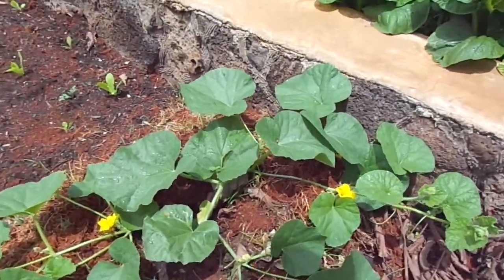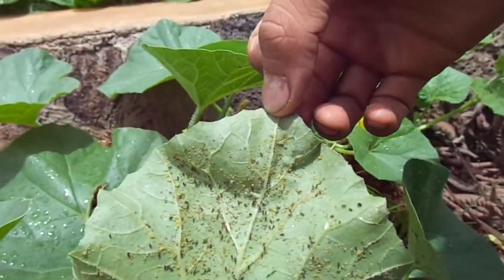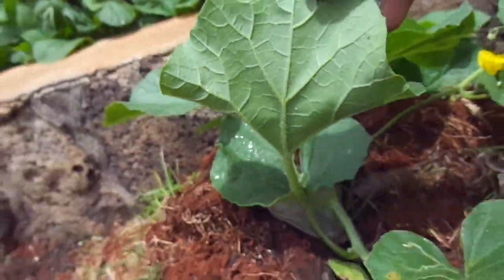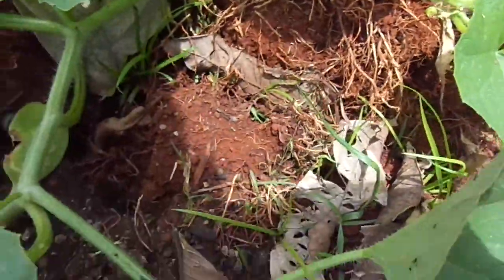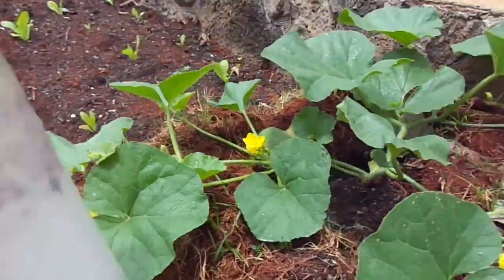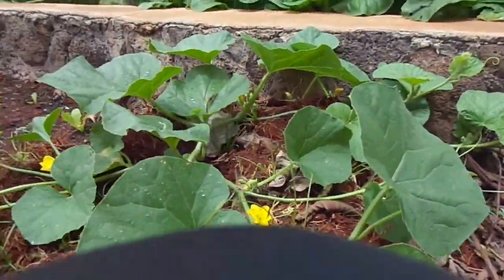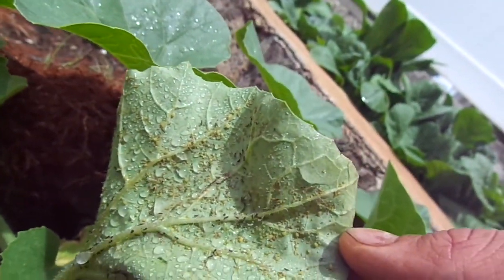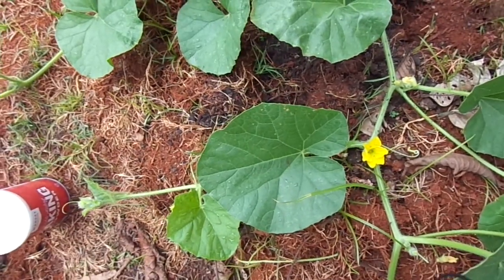Is baking powder an effective pesticide against aphids?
My canteloupe plants are being attacked by aphids farmed by their ants who have been carrying aphids to almost every leaf trying to maximize their produce. I've heard that baking powder is supposed to be a pesticide, but ultimately, it was a complete failure and they were still alive afterwards.